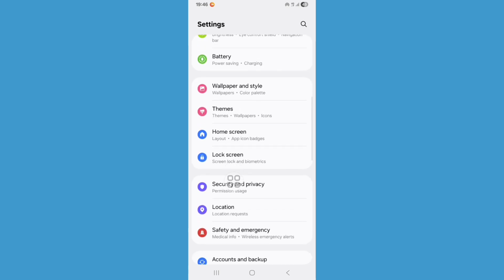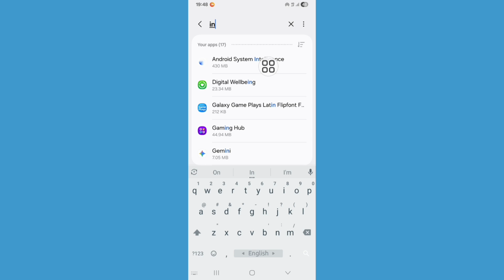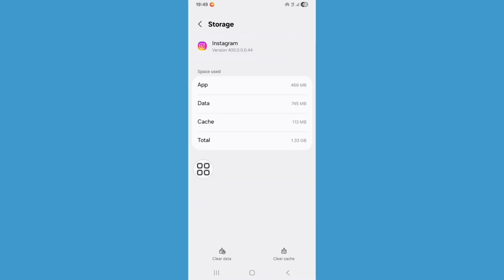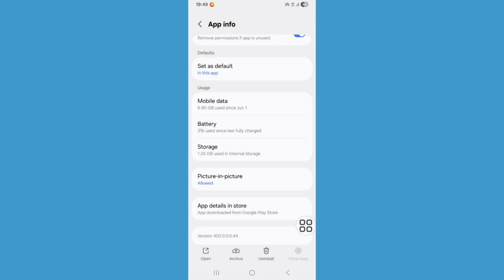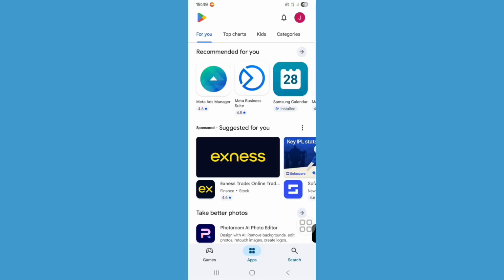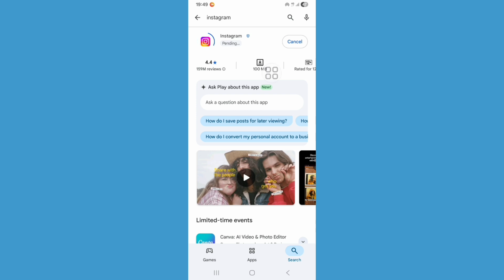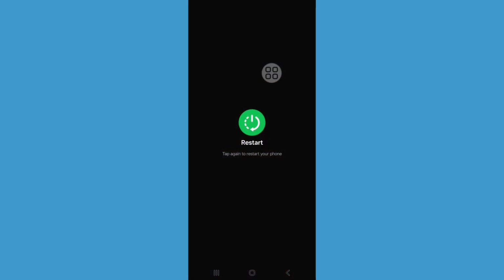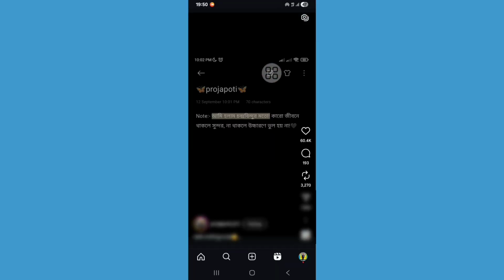Instagram Reels Not Playing Problem || How to Fix Instagram Reels Not Playing Problem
Instagram Reels Not Playing Problem 2025 || How to Fix Instagram Reels Not Playing Problem